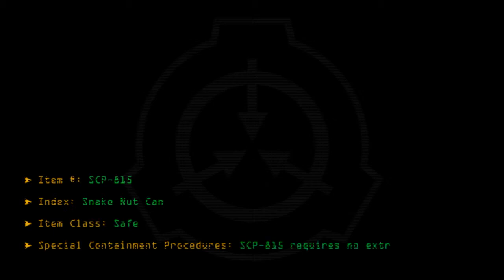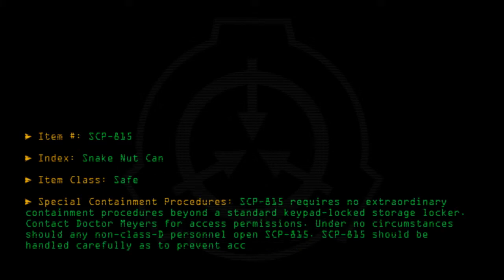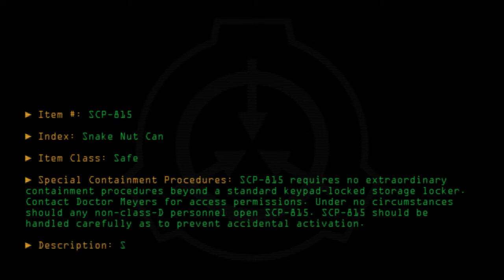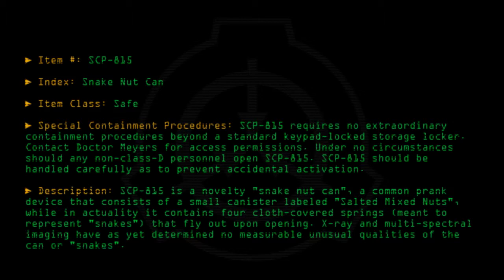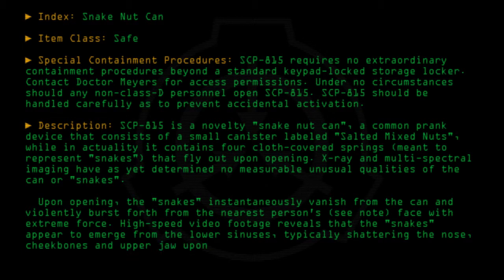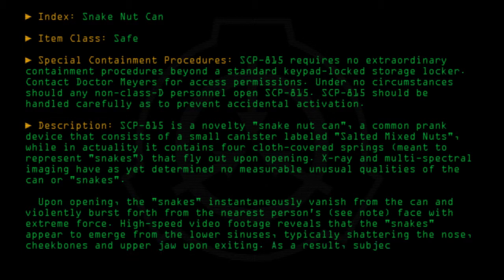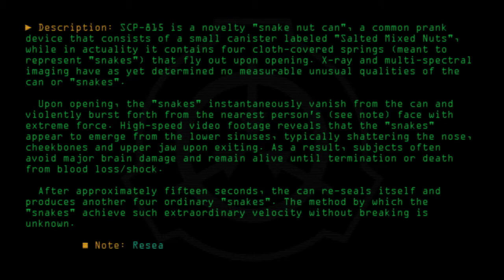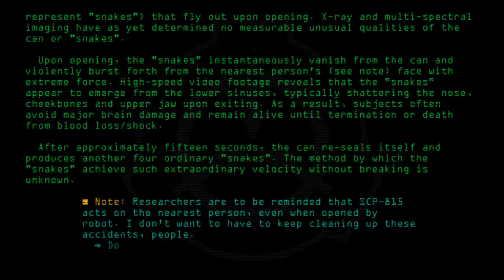SCP-815 - Snake Nut Can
Code: SCP-815
Title: Snake Nut Can
Rating: +81
Approximate Wordcount: 673
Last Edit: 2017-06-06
Revision: 13